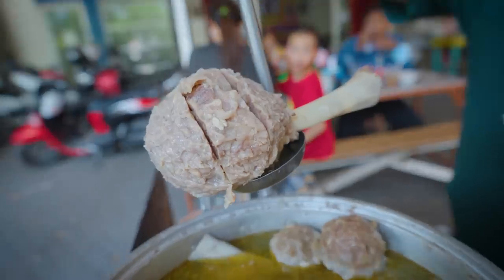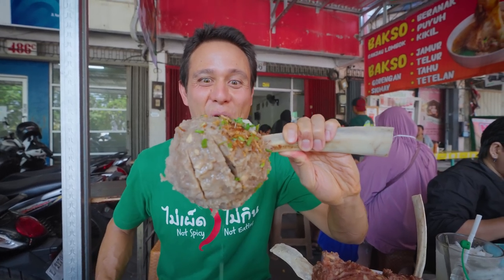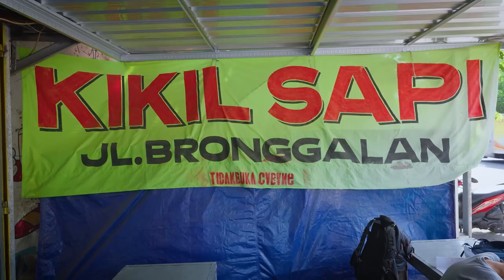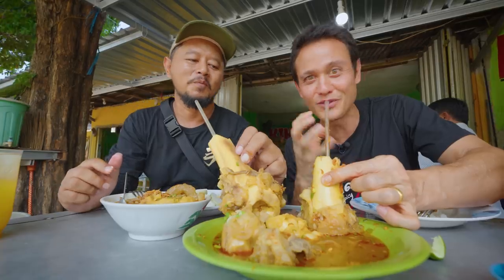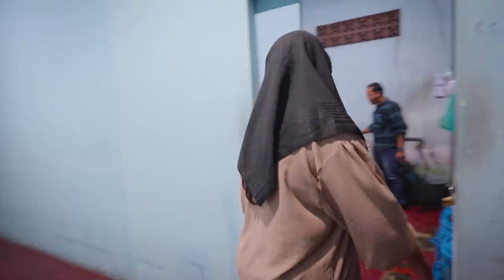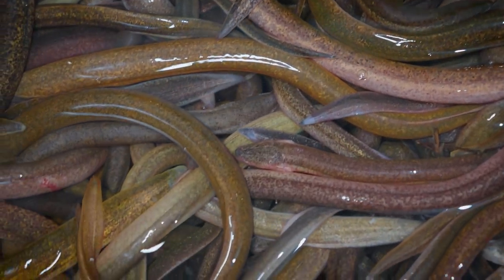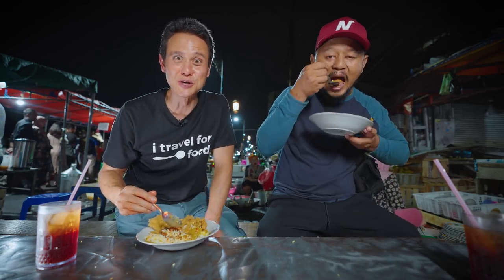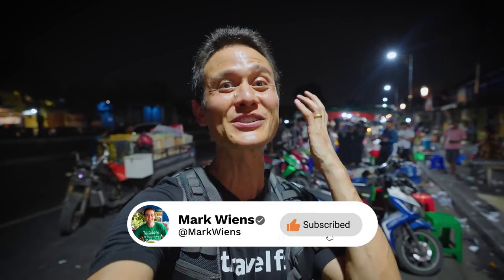EXTREME Indonesian Street Food!! NASI BABAT - Serves 100’s Per Night in Surabaya!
SURABAYA, INDONESIA - Welcome to Surabaya, an Indonesian street food capital of Indonesia. Today we’re eating some of the extreme street foods, including a 1 kilo beef meatball attached to a rib bone!

Huge thank you to Budi Tarjo (He offers incredible tours in Indonesia), for taking me around Surabaya!

Bakso Cak Ateng - “Bakso” are Indonesian meatball, common and beloved throughout the country. Bakso Cak Ateng is known for his gigantic beef meatballs, formed onto a bone for handle. It’s not only tasty, but very fun to eat. And it’s such a friendly place!

Kikil Sapi Bronggalan - Next up we’re eating kikil sapi, the giant bones with beef tendon and bone marrow soup. It’s the ultimate meaty meal to eat.

Spesial Belut Surabaya H. Poer - When it comes to Surabaya, one of the tastiest of all Indonesian street foods is marinated eels deep fried, and of course served with delicious chili and garlic sambal chili sauce.

Nasi Babat Pegirian - Another extreme Indonesian street food you have to try in Surabaya is called nasi babat, rice with fried organs especially tripe. The organs are marinated in huge amounts of spices before being slow fried. You eat it along with plenty of chili sambal for the tastiest late night experience.

Another incredible day eating Indonesian street food in Surabaya!